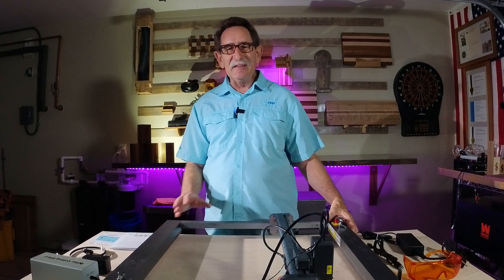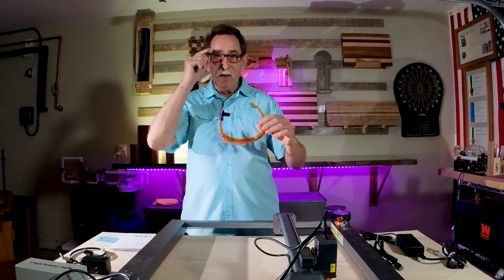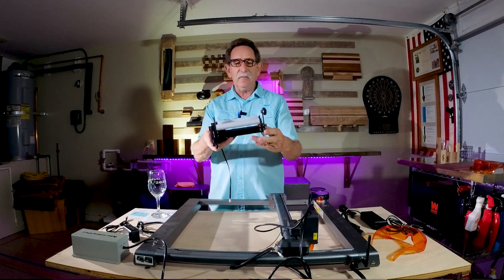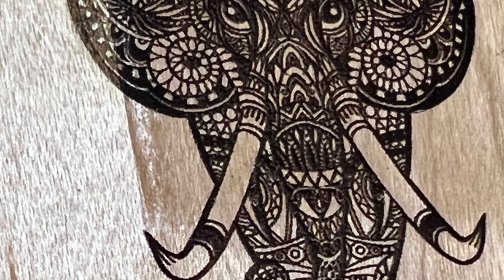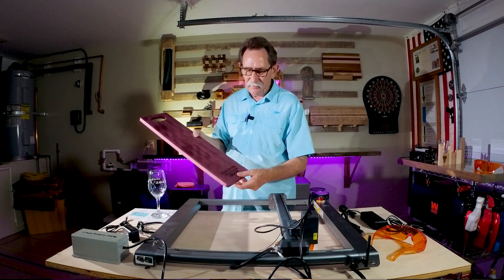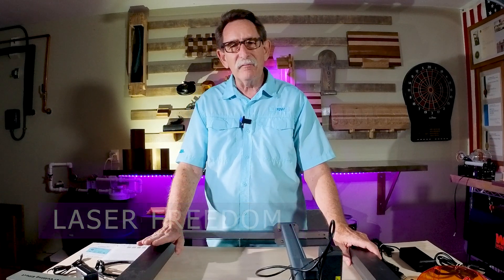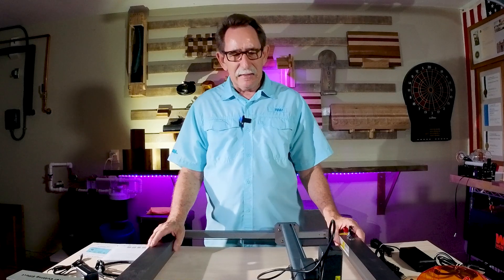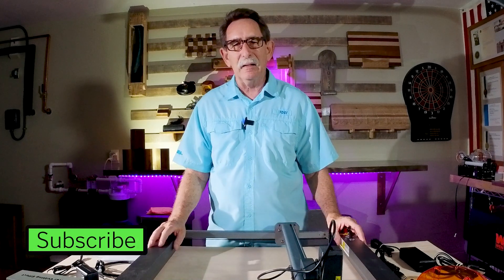A Diode Laser Engraver to Buy or NOT? - Ortur Laser Master 3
Is the Ortur Laser Master 3 worth considering as you buy your Diode Laser.  Lets look at the good and the bad of the situation with this new product launch and the Ortur Rotary.

Here is a link to review and purchase the laser should you want to buy one.

This is the promised link to George Amazon Influencer store for many of the things he uses in his shop.

If you do not want to e mail George at G.Kenner @ Yahoo.com you can go to the "Laser Freedom" Facebook page to try and get answers to pressing questions.

Along with being a Broker George has also been  Realtor of the Year honors and California Associations of Realtors, Champion of Home Award winner.  You can see a short video that details why George was given these honors at .